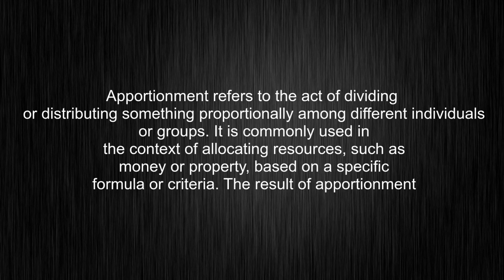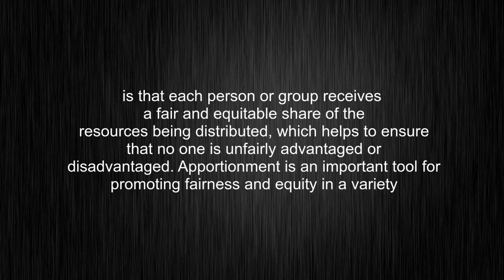What's the meaning of "apportionment", How to pronounce it?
This video tells you what "apportionment" means, how to pronounce it, what is "apportionment" definition, provides a pronunciation guide and an accurate definition.